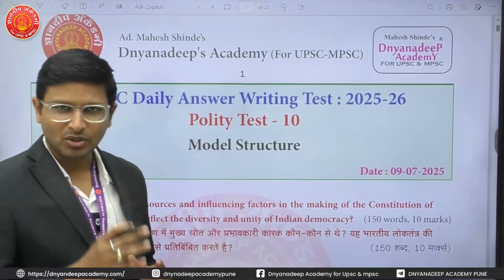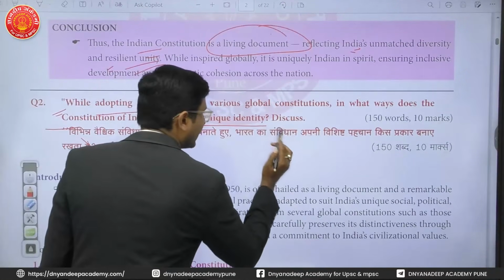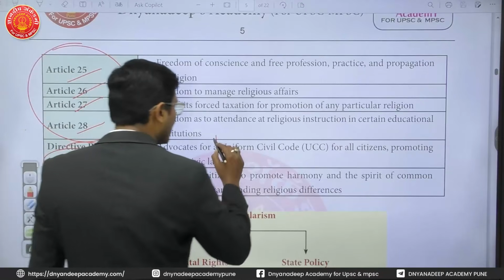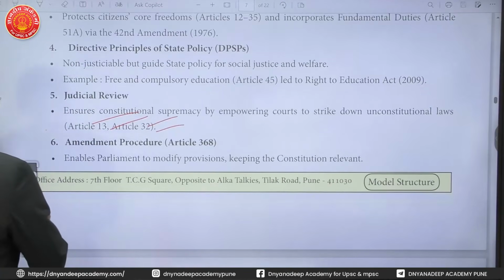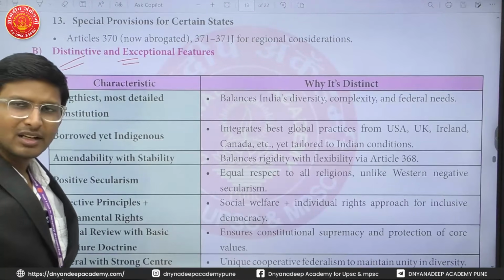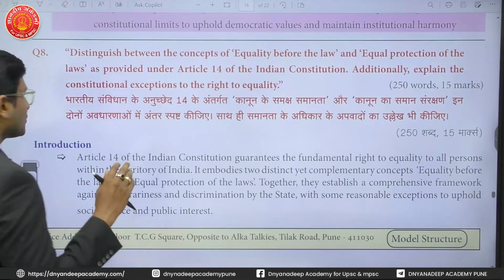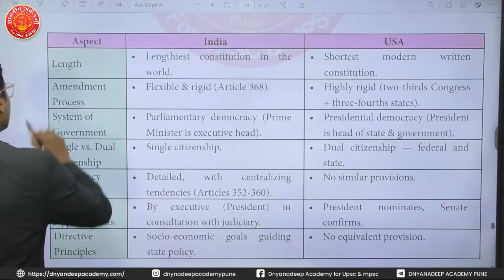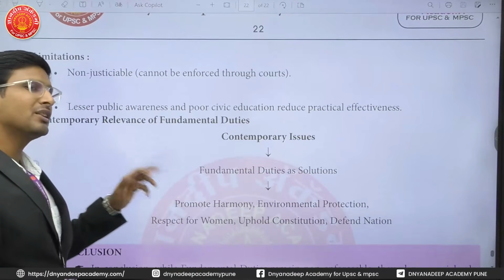Upsc Mains 2025 Daily Answer Writing Polity 01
UPSC Prelims Daily Answer Writing Practice 📝 | PYQ Discussion Series for UPSC 2026

In this session, we focus on Previous Year Questions (PYQs) and structured daily answer writing practice to help you master the UPSC Prelims exam. This series is designed to improve your conceptual clarity, question-solving ability, and exam temperament through consistent practice.

We analyse PYQs in detail, understand the exam pattern, important topics, and elimination techniques, and develop a smart approach to solve questions effectively in the exam.

🎯 What You’ll Get in This Video:

Detailed discussion of UPSC Prelims PYQs
Daily answer writing practice for better retention
Smart tricks & elimination techniques
Concept clarity for static + current topics
Strategy to boost Prelims score

Helps you understand UPSC question trends
Builds accuracy and speed
Strengthens revision with real exam questions
Perfect for UPSC 2026 & 2027 aspirants

📌 Useful For:
UPSC Prelims 2026 | UPSC CSE | Beginners & Advanced Aspirants | Daily Practice Routine

👉 Stay consistent with daily practice and improve your chances of cracking UPSC!

📞 Admissions Open :
Pune Branch:  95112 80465 / 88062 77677
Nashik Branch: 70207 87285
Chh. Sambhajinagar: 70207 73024